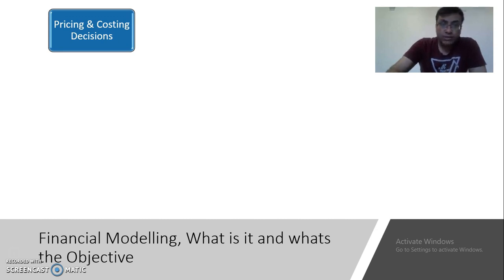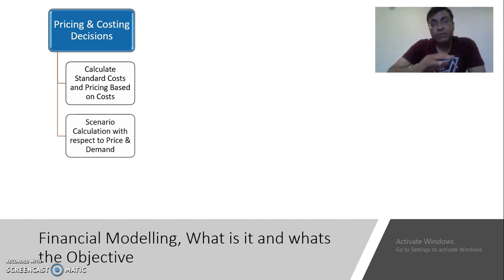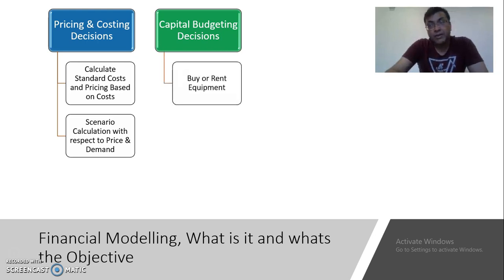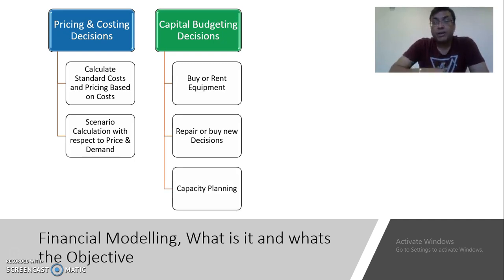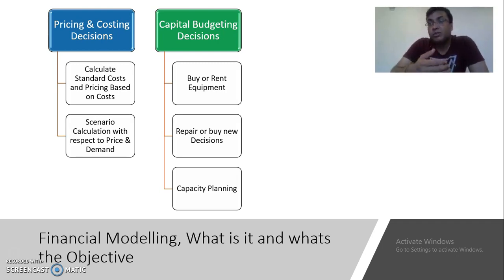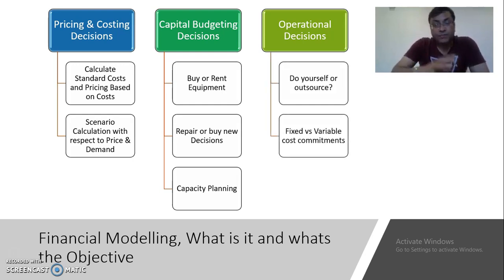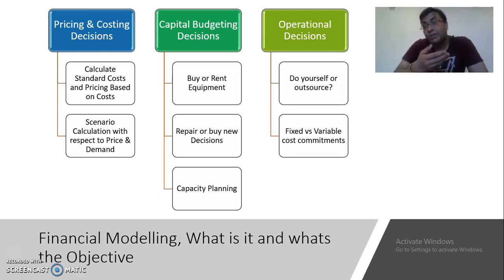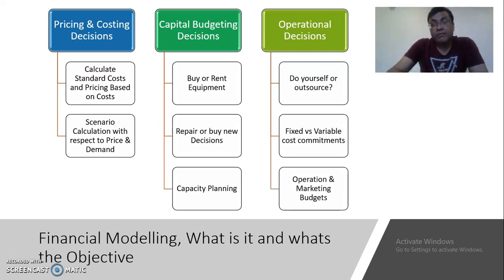What is Financial Modelling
An introduction to Financial Modelling  and its use cases. Learn what financial decisions are made through modelling.